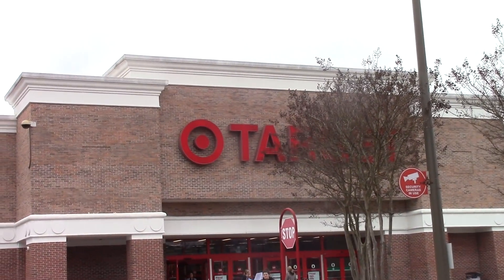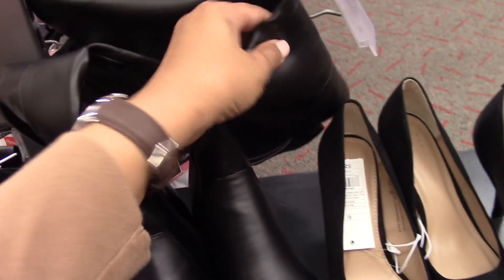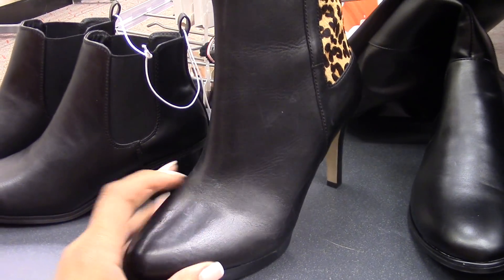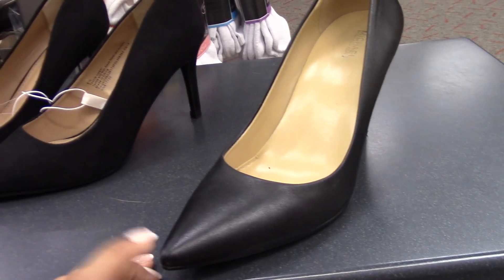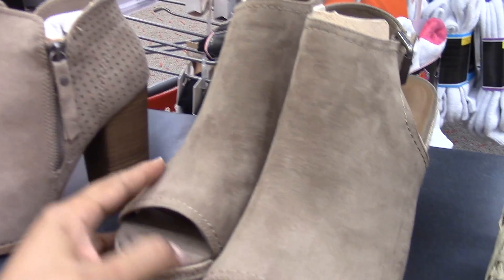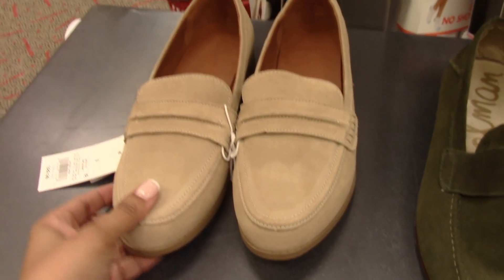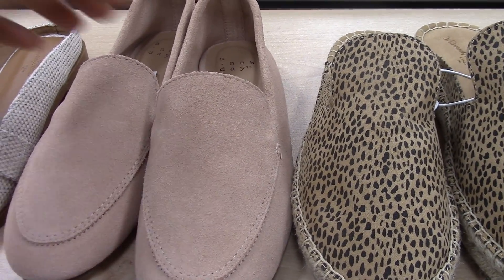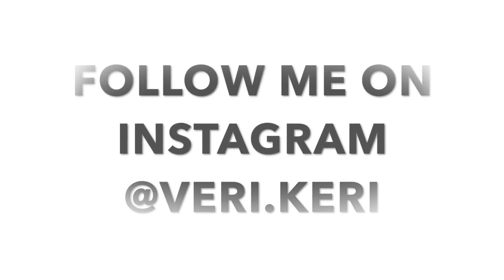Target Shop With Me Spring 2019 Overpriced and Overhyped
In this video I take you with me to Target and share the items that I do not purchase from Target and tell you why.  I also share with you where I would purchase the items.  Enjoy!